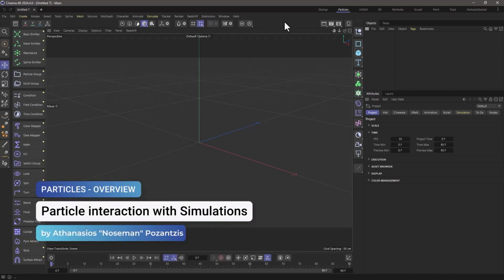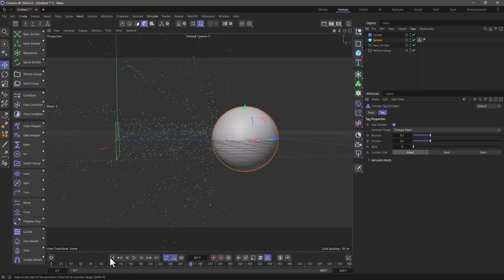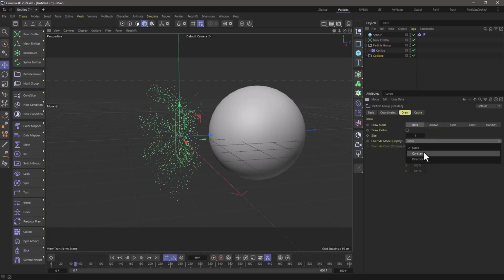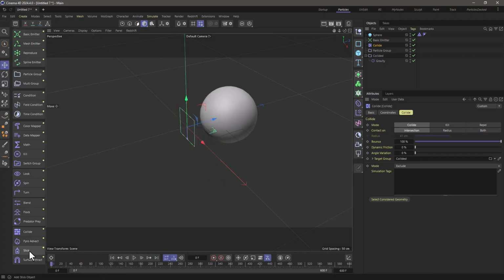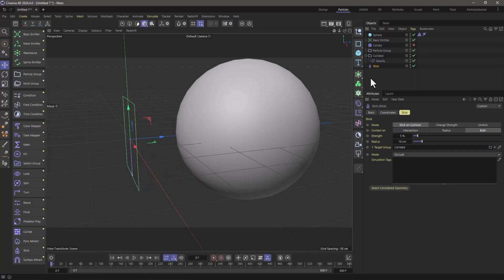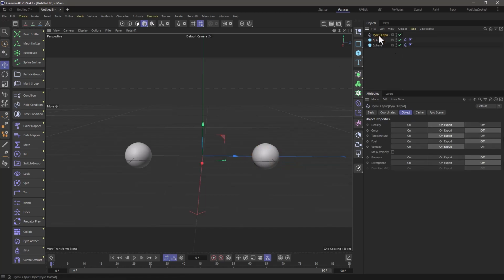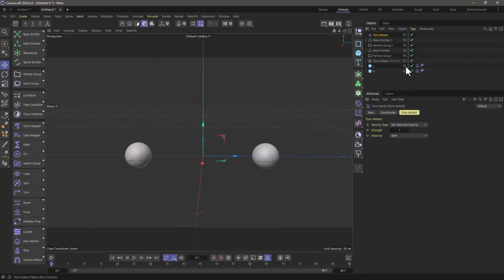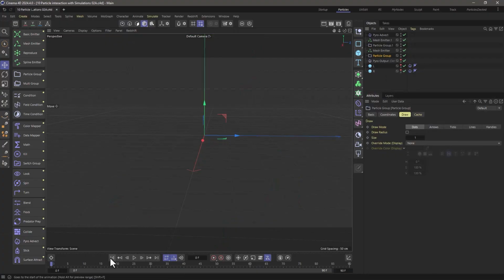10 Particle interaction with Simulations 01A mp4 1080p No Audio